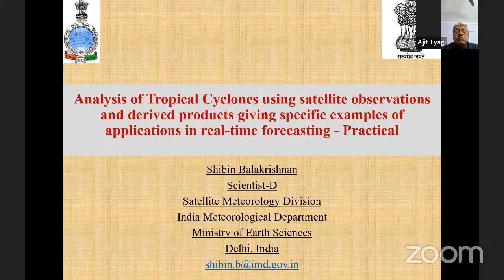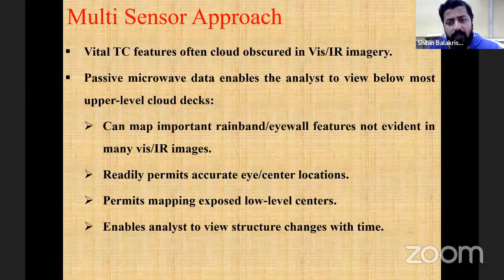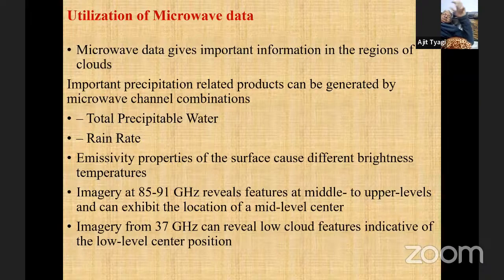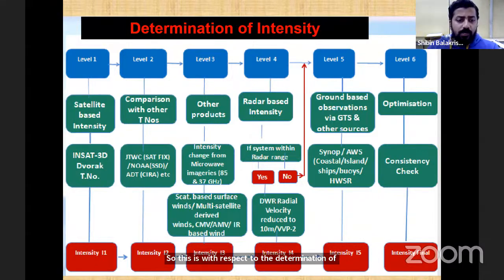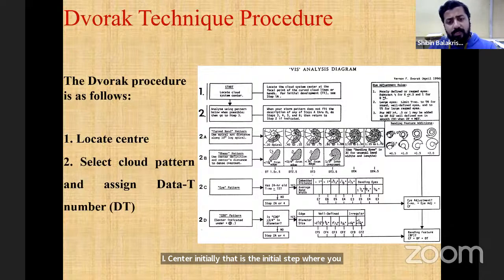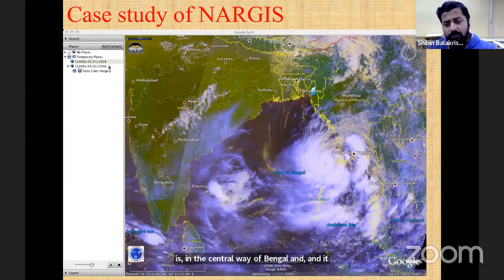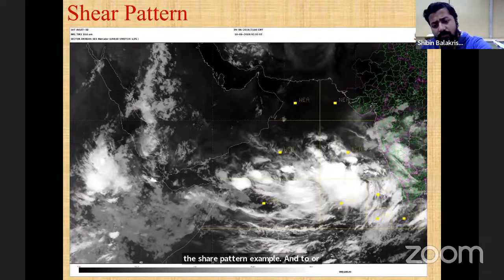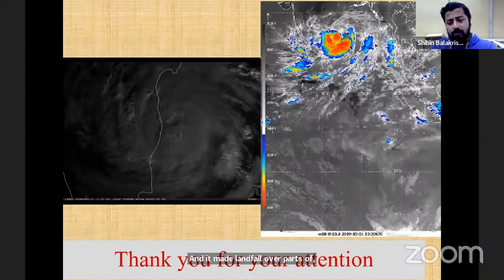Online Lecture Series on Satellite Meteorology, Lecture - 16, 23rd Dec 2023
Title: Analysis  of  Tropical  Cyclones  using satellite observations and derived products giving specific examples of applications in real-time forecasting - Hands-on-practical by Sh. Shibin Balakrishnan,  Scientist-D, India Meteorological Department (IMD), Ministry of Earth Science, New Delhi.